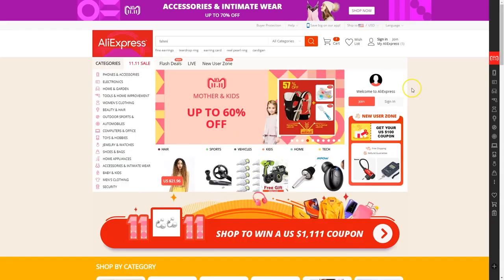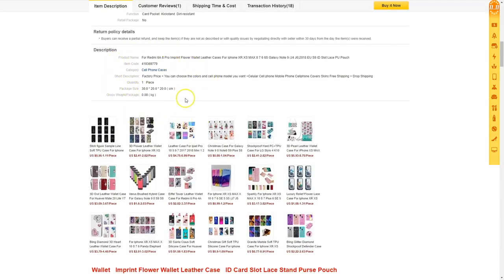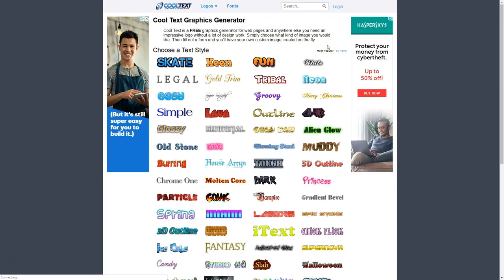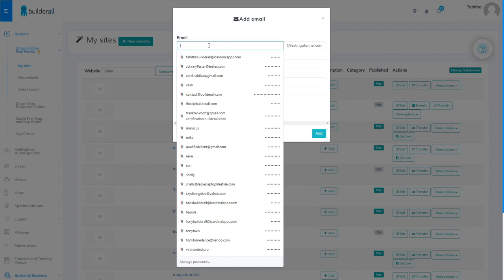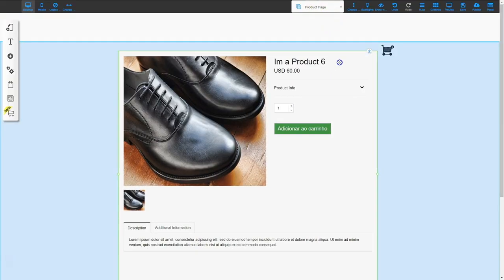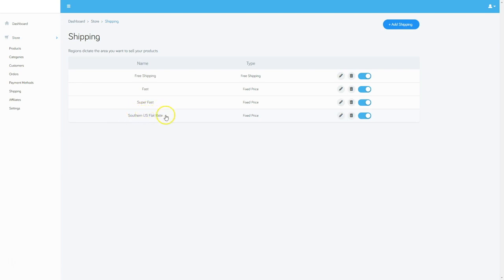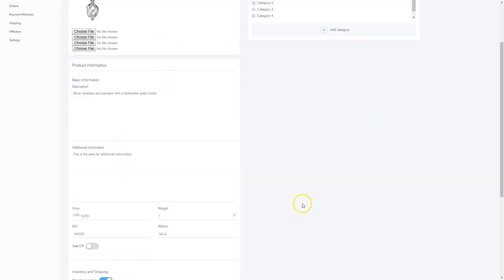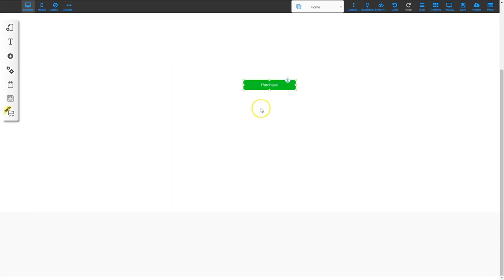Ecommerce with Builderall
BuilderAll est fait pour vous si votre activité est dans cette liste :
🤝 Marketing de Réseau
💡 Marketing d’Information
👨🏽‍🏫 Consulting
📠 Auteurs
🎤 Conférenciers
💻 Business en Ligne
👩‍⚖️ Coaching
📦 E-Commerce
📈 Crypto Marketing
💰 Vente Directe
👥 Agence de Marketing
👀 Promotion Personnelle
💎 Ventes Professionnelles
👩‍🍳 PME/TPE